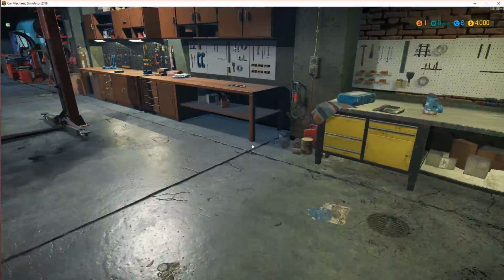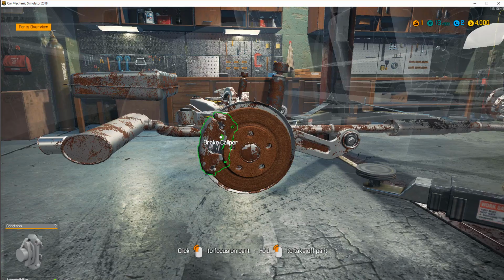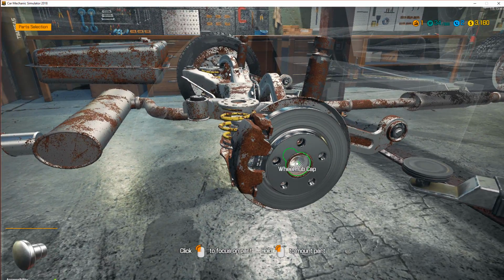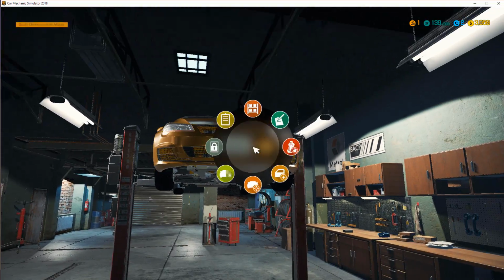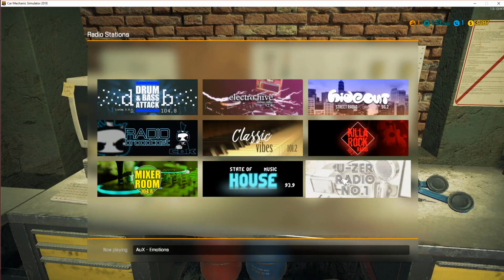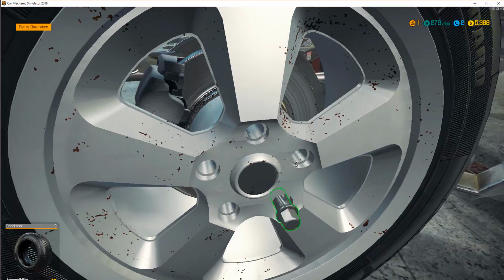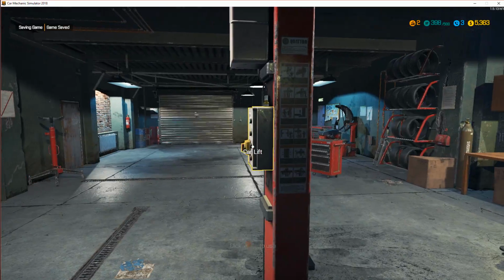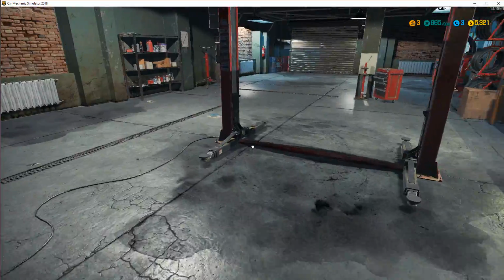Car Mechanic Simulator 2018 Ep 1- Getting Started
The First Video In a Car Mechanic Simulator 2018 Series.